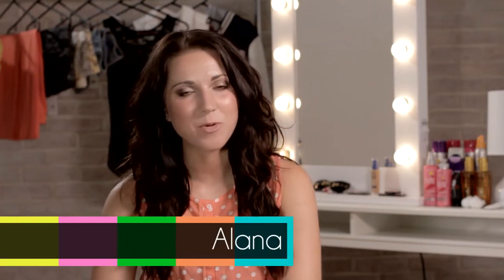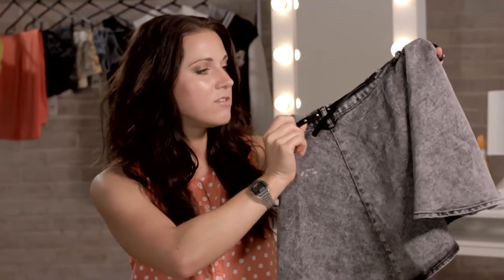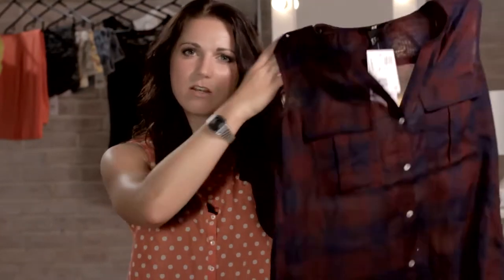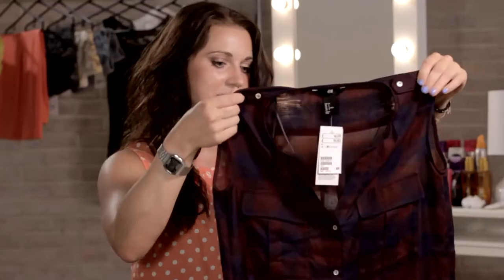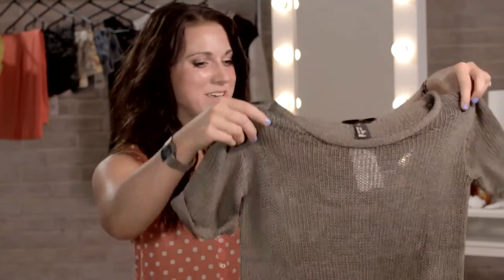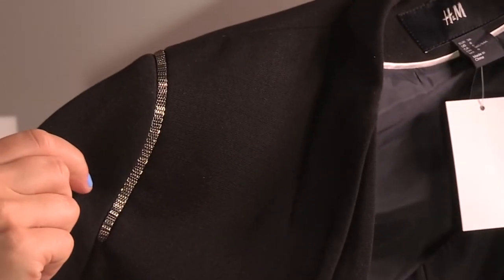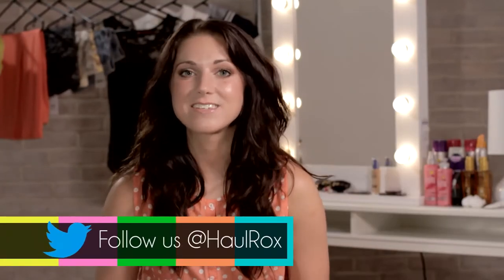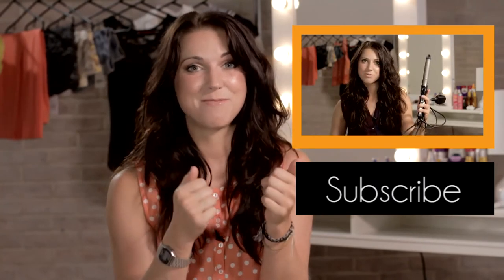H&M: Mall Hauls S01E2/8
Tired of searching the high street for your latest purchases? In this episode of Mall Hauls Alana shows you her pick of the latest covetable items from H&M. Sit back and enjoy the fashion!

H&M -- Knitted Top In Green £12.99

H&M -- Polka Dot Dress £14.99

H&M -- Black Blazer With Silver Chain Detail £29.99